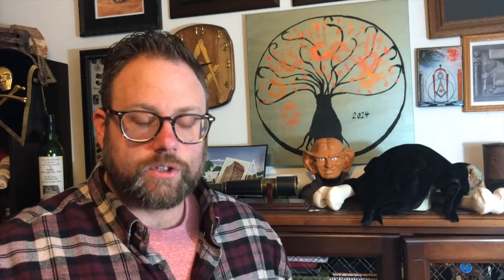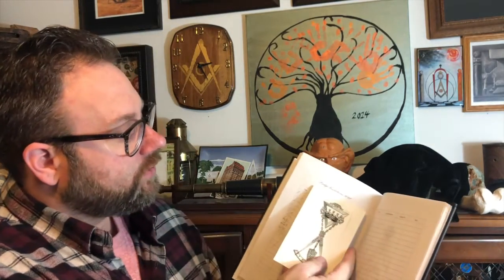Masonic Curators - 038 - A Masonic Diary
Today I bring you my personal Masonic date book and diary. Maybe one day it will be a curator item for someone else! Do you keep a diary, Masonic or otherwise?